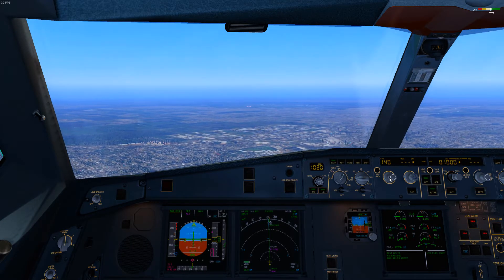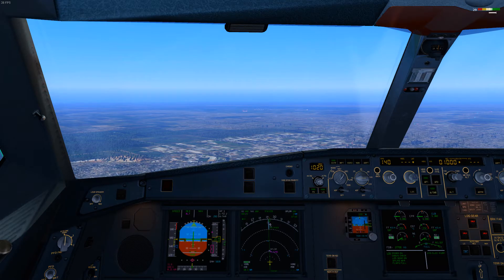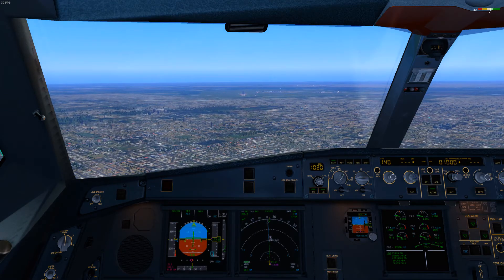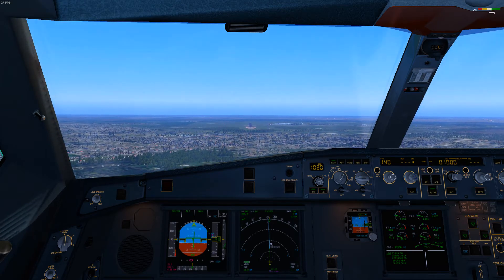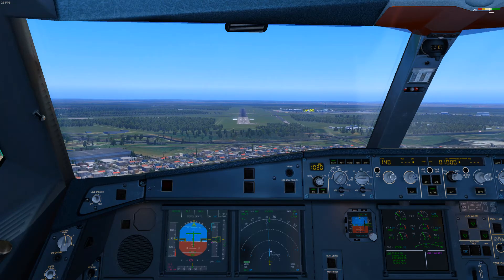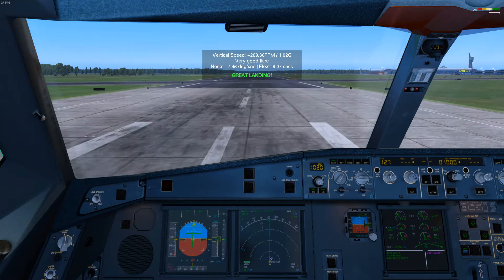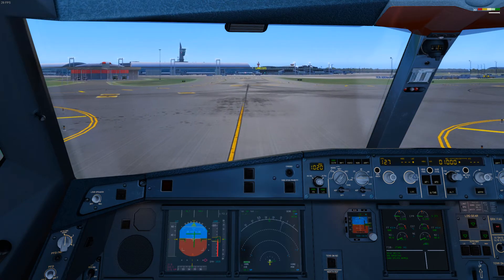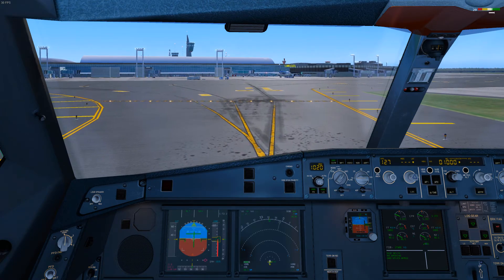A330 Landing in Buenos Aires (SAEZ)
After a long 12hr flight from Madrid (LEMD) we arrived at Ezeiza (SAEZ) with runway 29 in use, this one doesn't have an ILS but is such a gentle an easy approach that it presents no problem. The A330 still had plenty of fuel it is amazing how efficient it can be for long hauls.